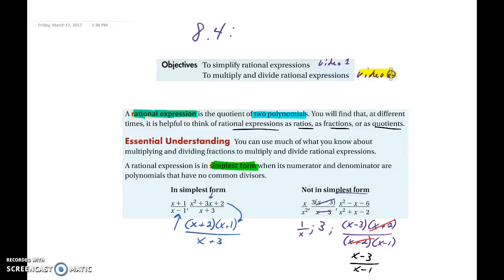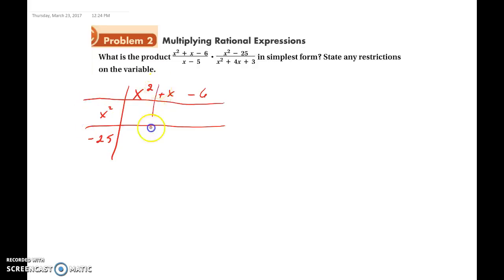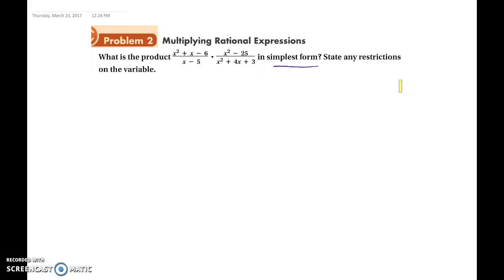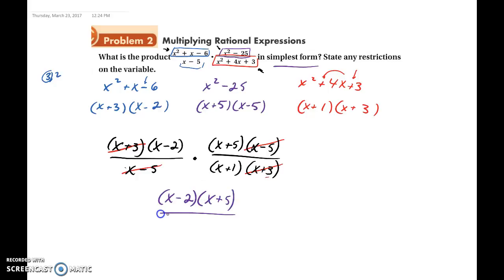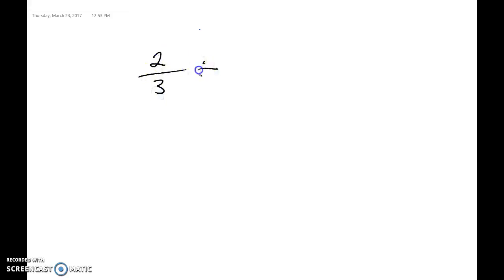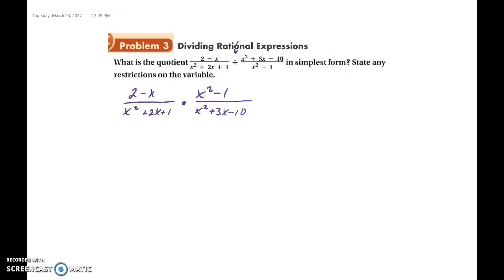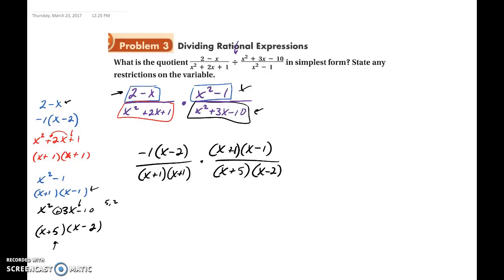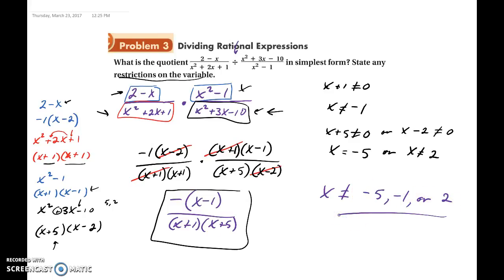A2 8.4.2 - Multiplying and Dividing Radical Expressions